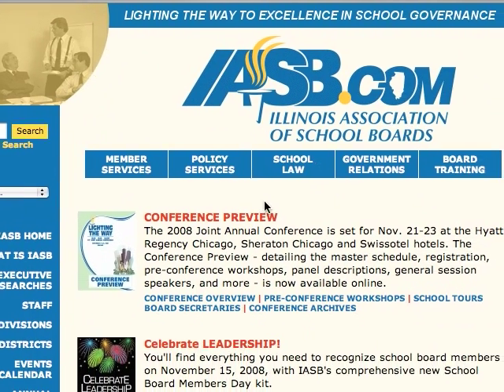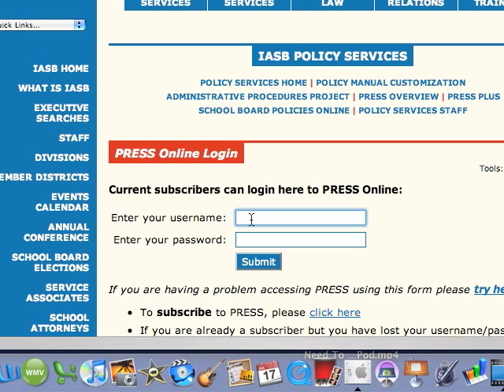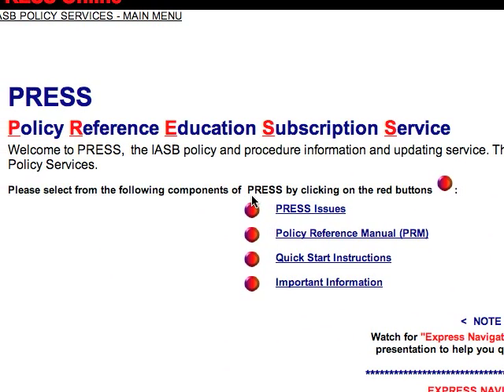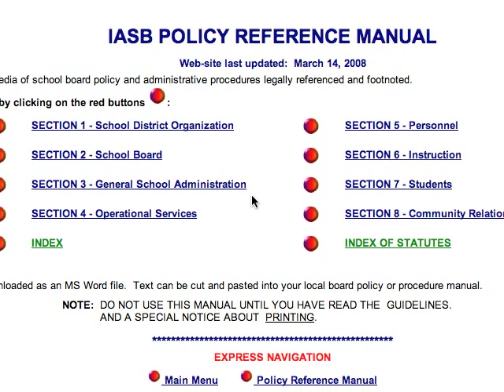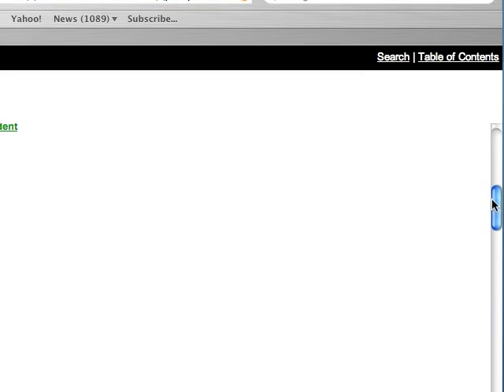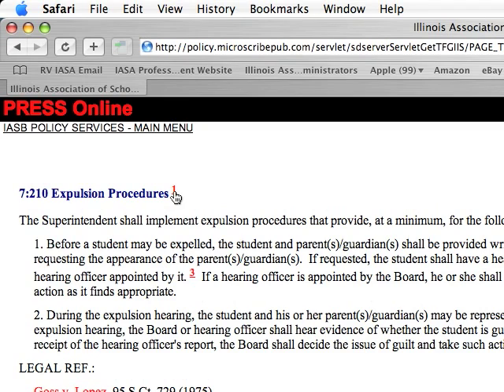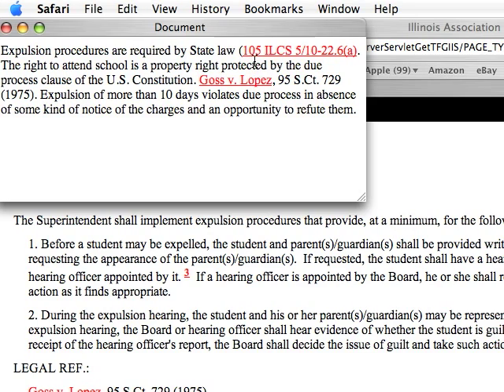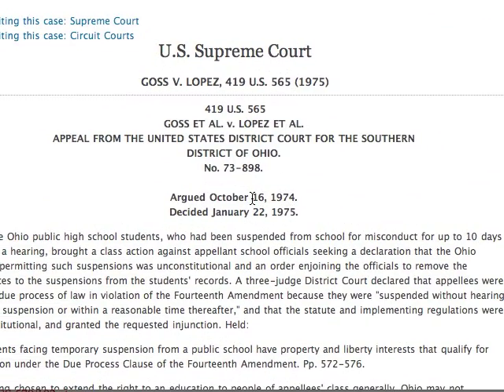IASB PRESS Tutorial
Watch this podcast as I demonstrate how to use the IASB Policy Services on-line resource. This is a great resource for school administrators to look up recommended school district policy and to also access the hyperlinks that detail the Illinois School Code, the Illinois Administrative Code and court case decisions behind the recommended policy statements.